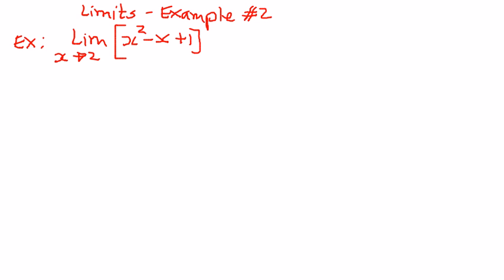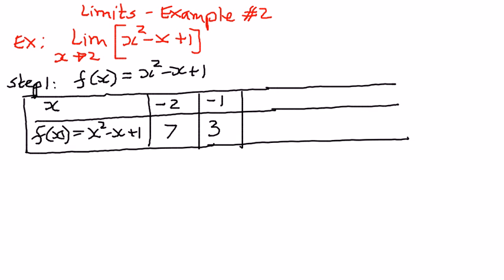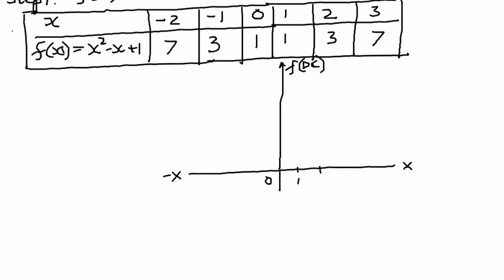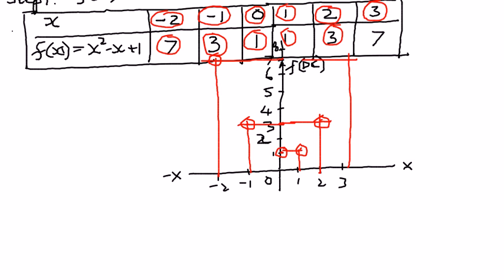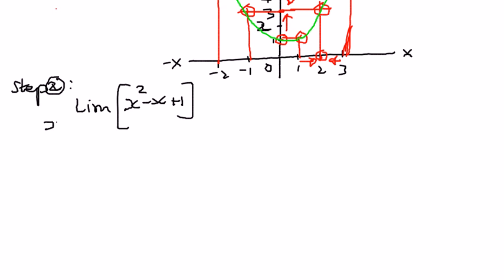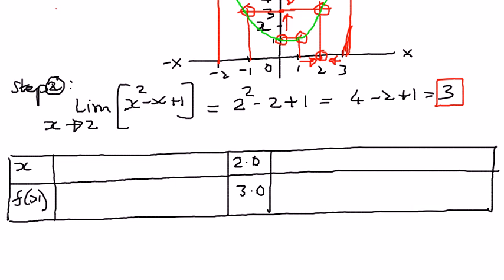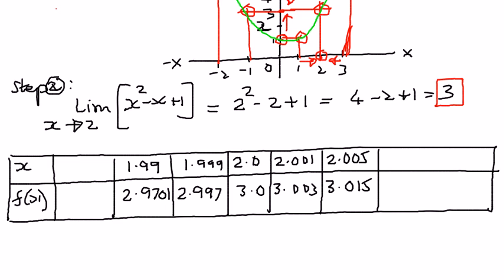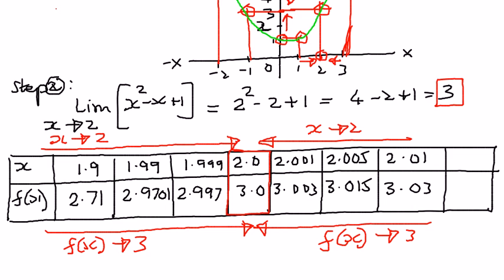Limits - Example # 2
In this presentation we shall see examples on limits.